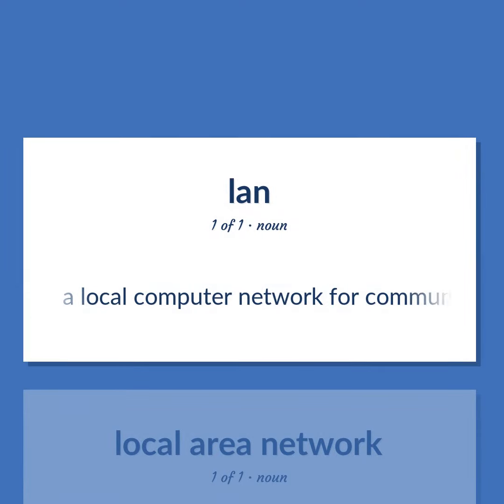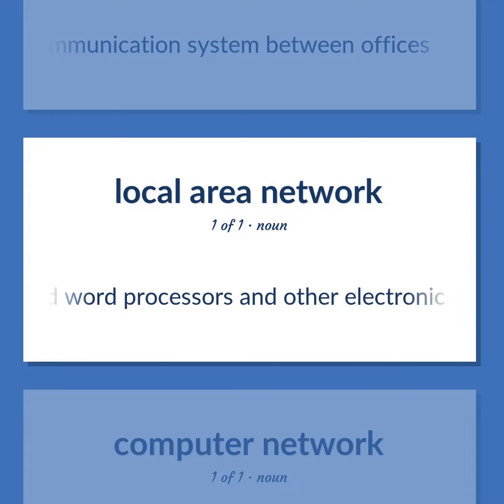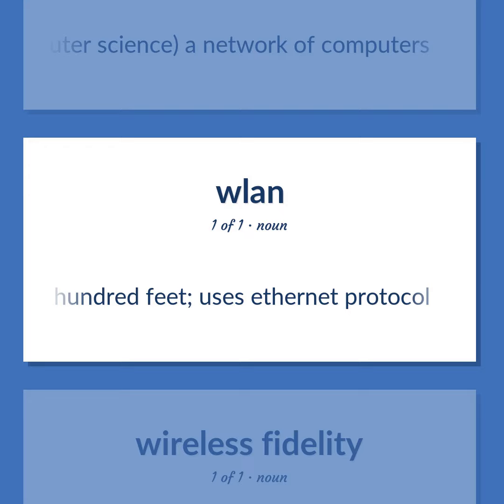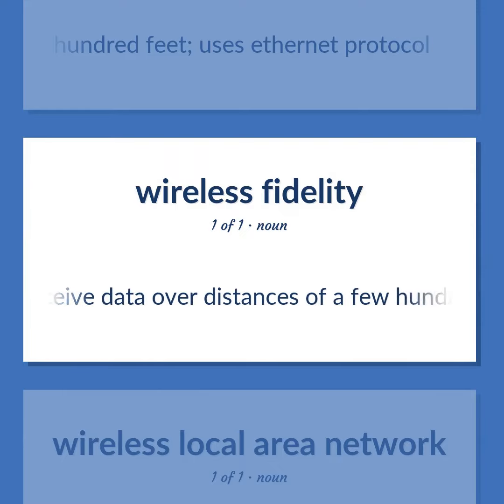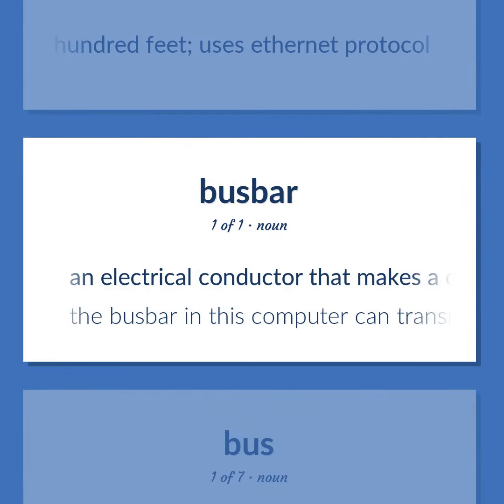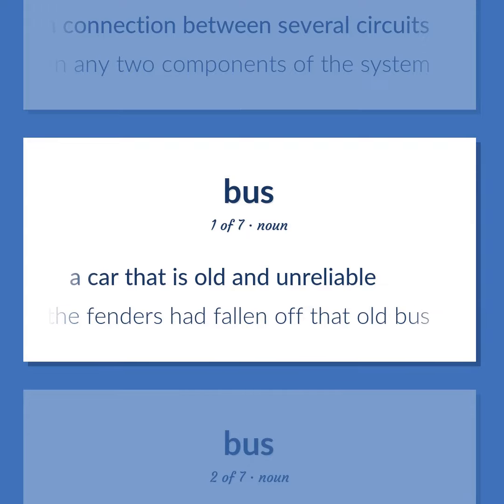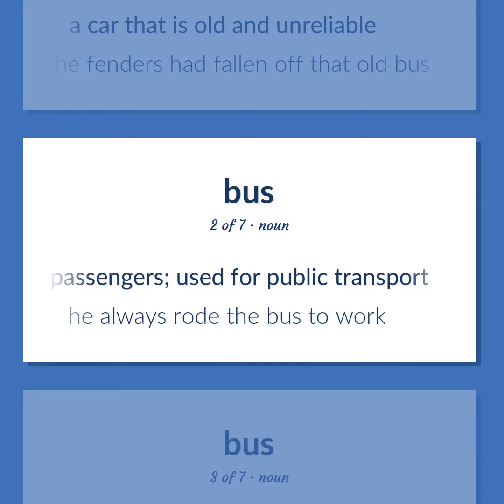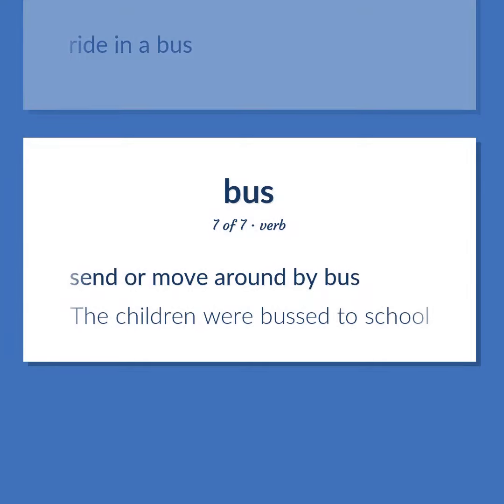Lan - 16 English Vocabulary Flashcards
LAN meaning. Following our free educational materials, you learn English in a great way with ease and efficiency.